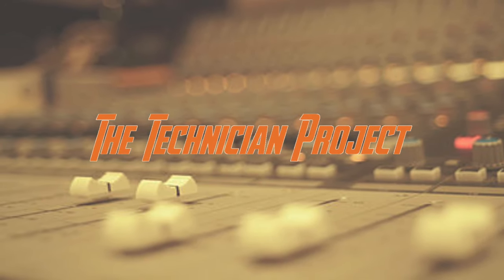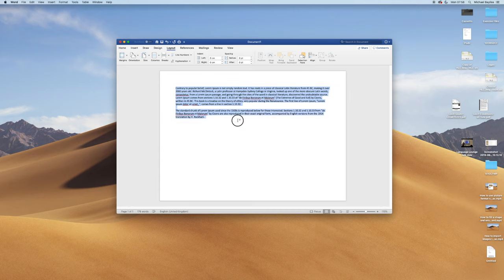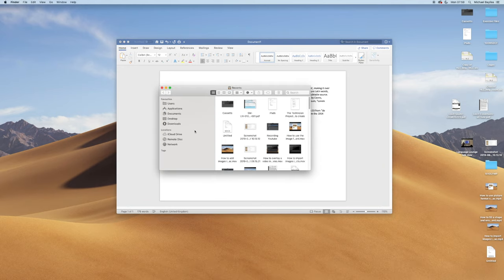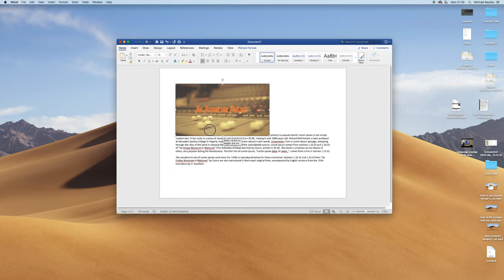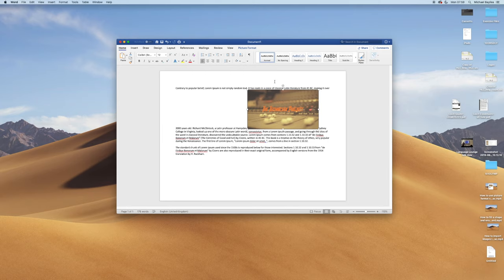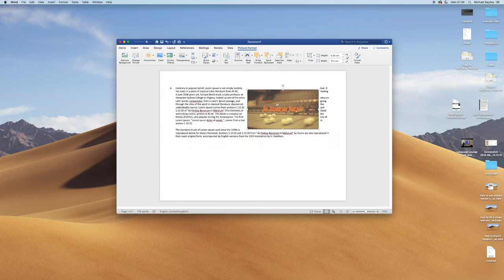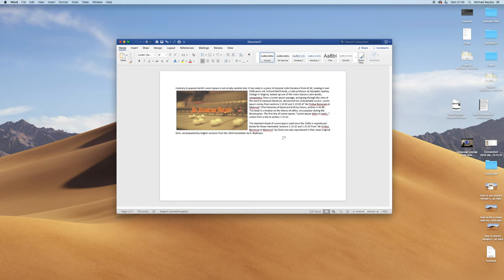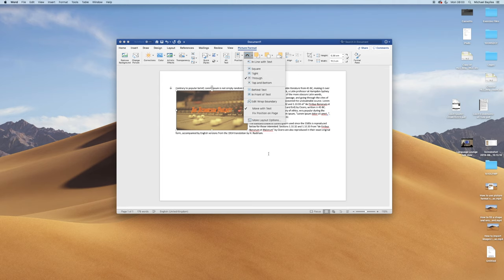How to wrap text THROUGH a image in microsoft word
How to wrap text THROUGH an image in Microsoft Word